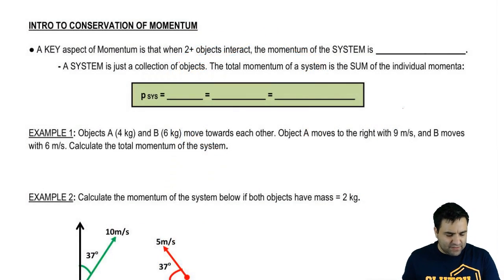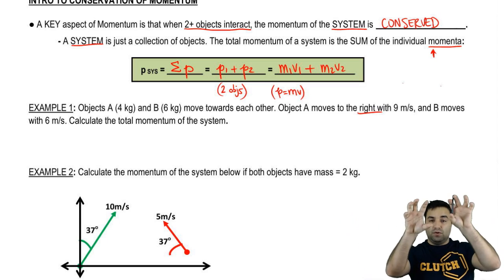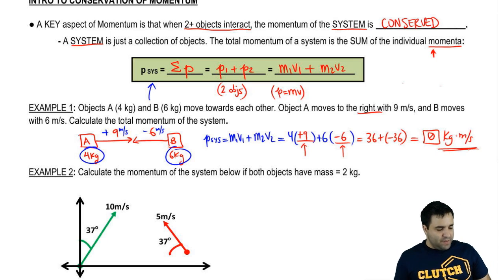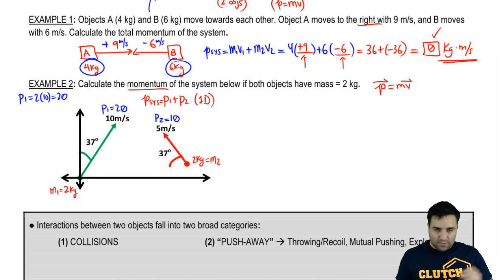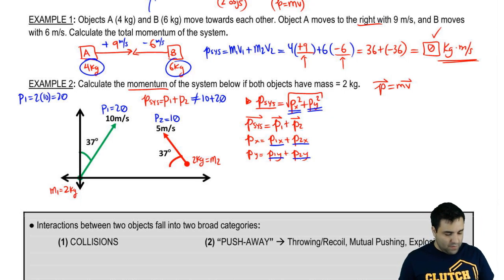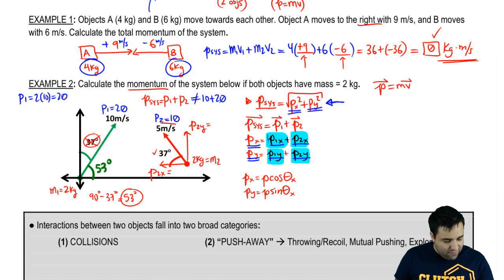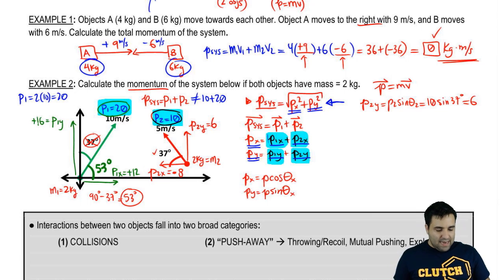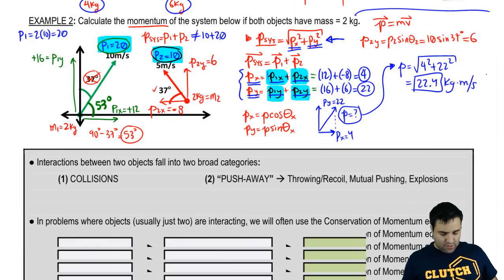Total Momentum of a System